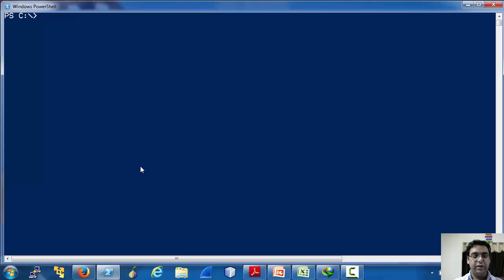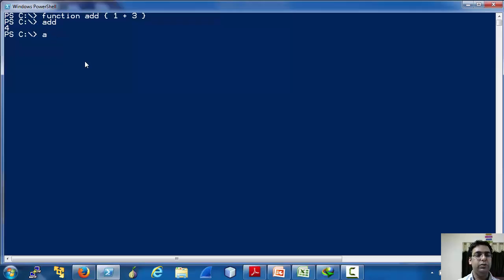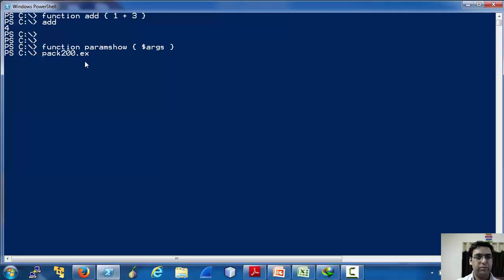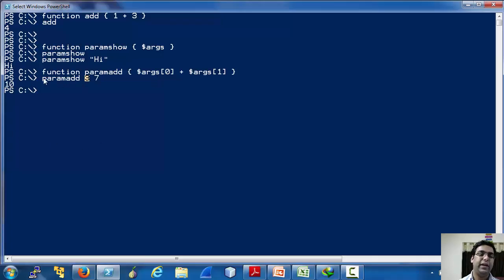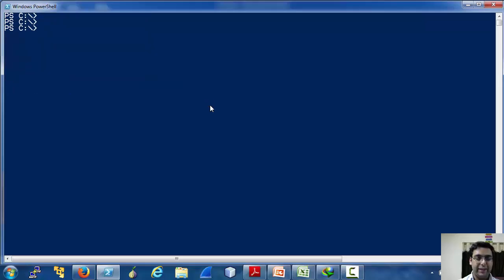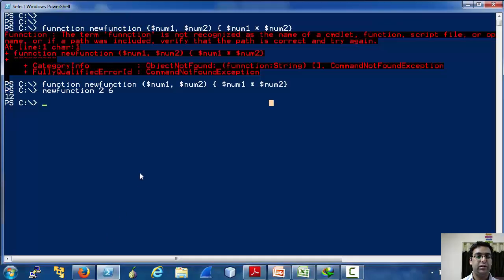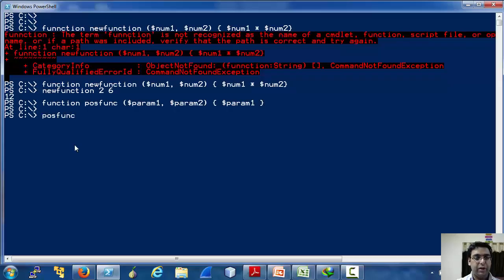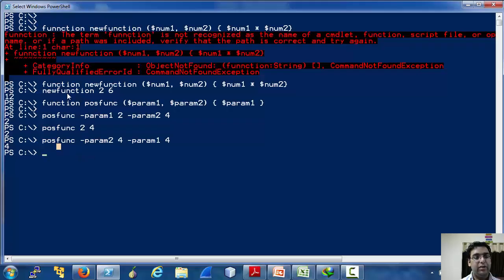012 Functions Part1